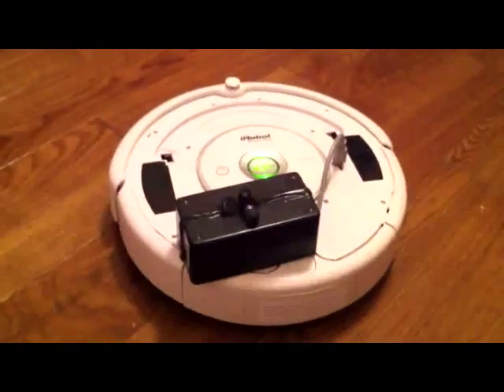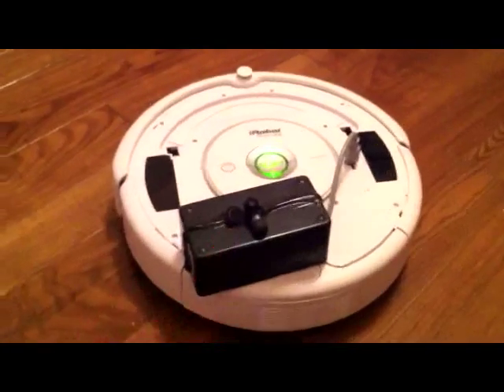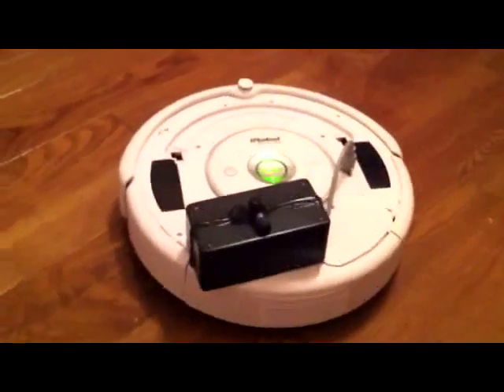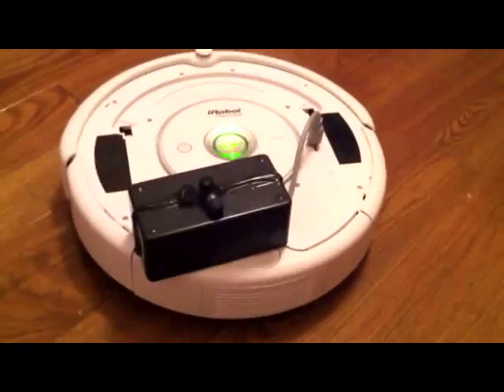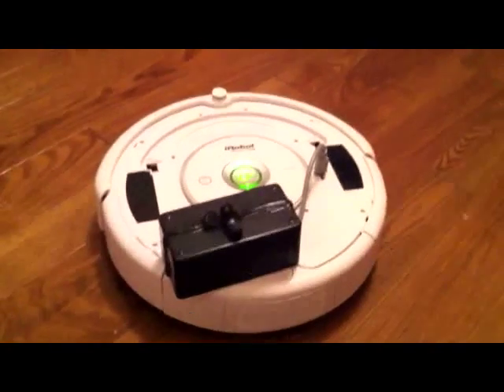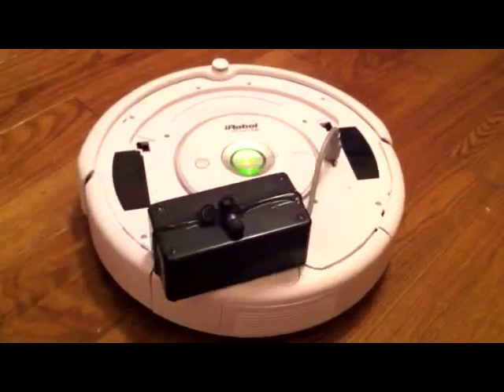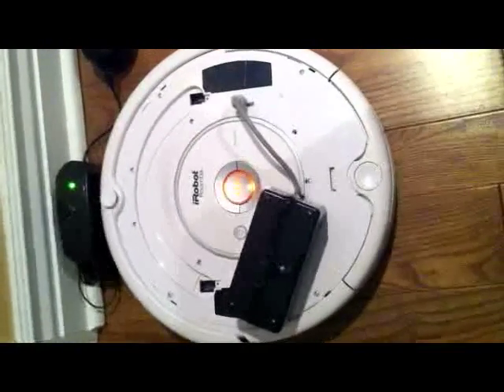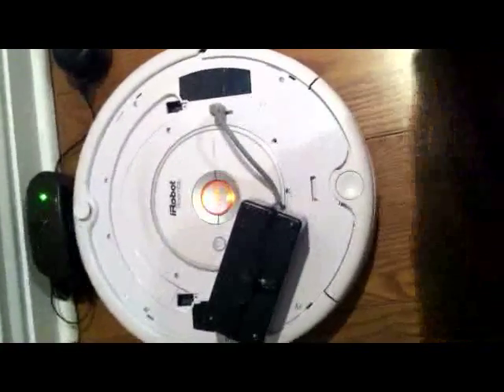Voice Activated Roomba 530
This is a Roomba 530 with an Arduino Uno, a VRBot module and an MP3 Trigger attached via the ROI. Website and code to follow!